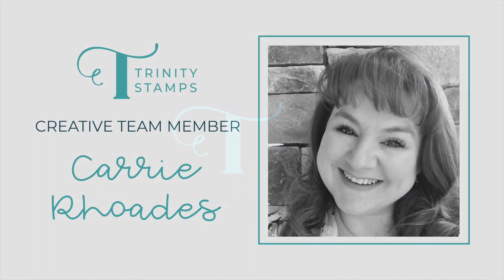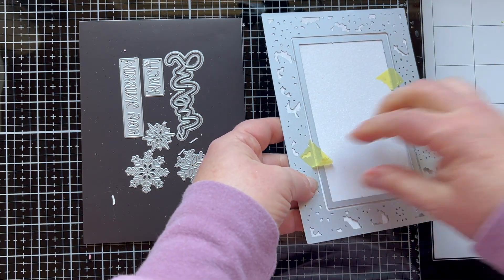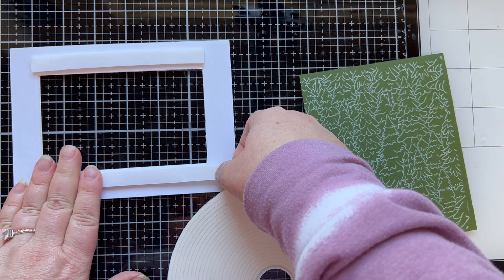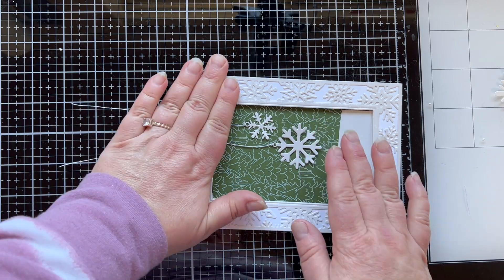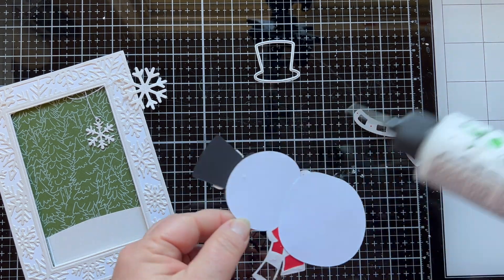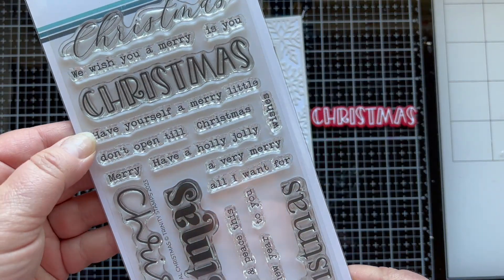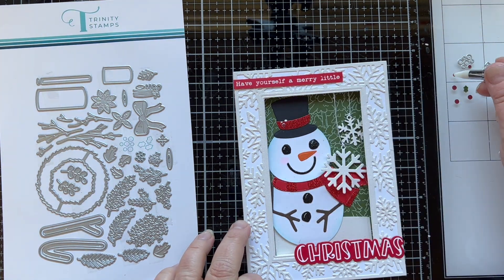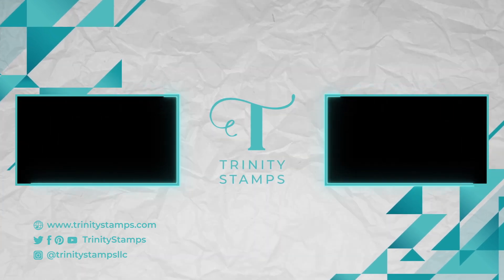Old and New Favorites from Trinitys Stamps with Carrie Rhoades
I love when new products come out and they bring new life in to things you love in your stash. In this video I am mashing them up, old and new to make this fun A7 card with dangling snowflakes.

spend $35 in the shop and get the snowflake tag die set for free while supplies last.